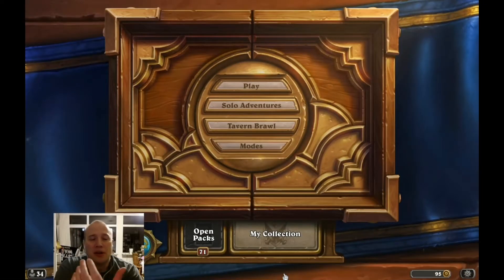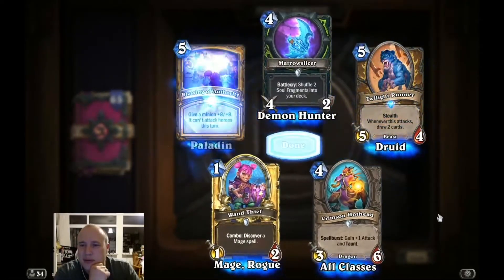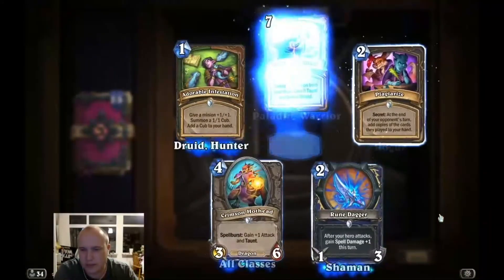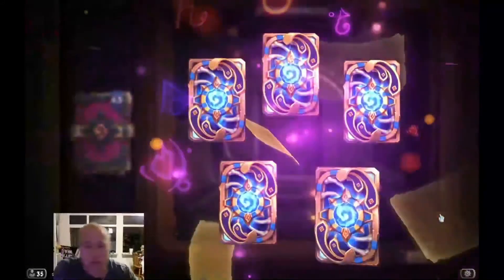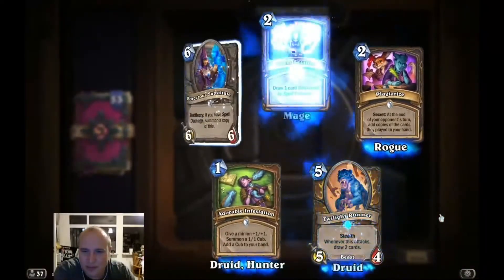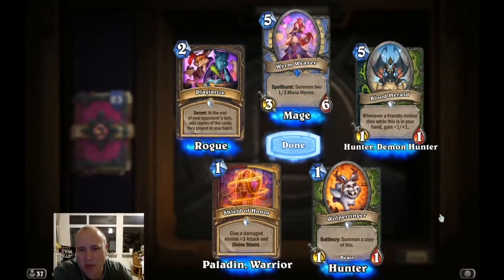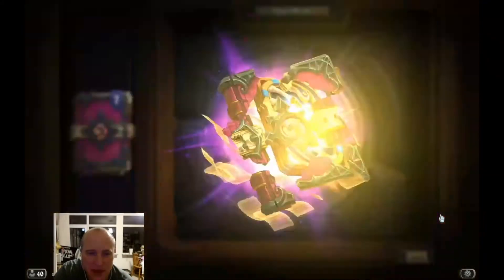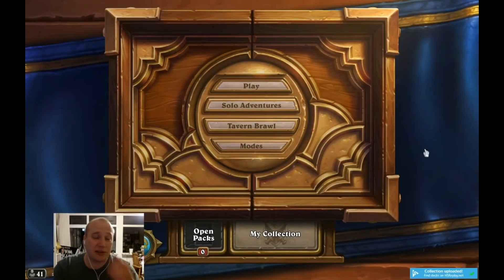Hearthstone Scholomance Academy packs [Yacca]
Time to throw the saved gold into the mix. The release is here and it is time to invest the gold saved since the last expansion.